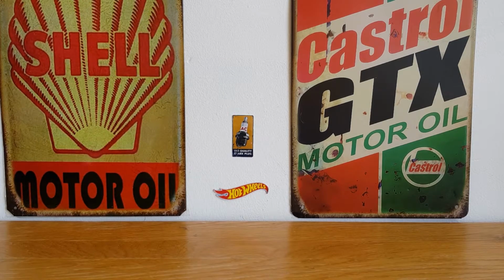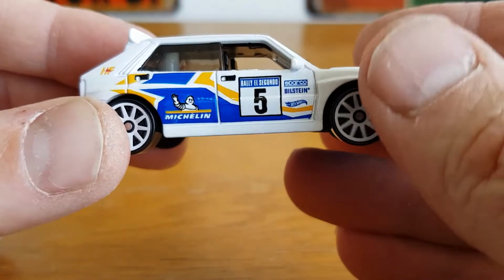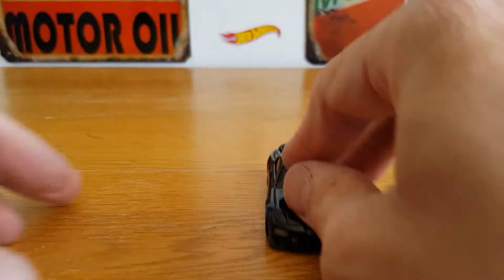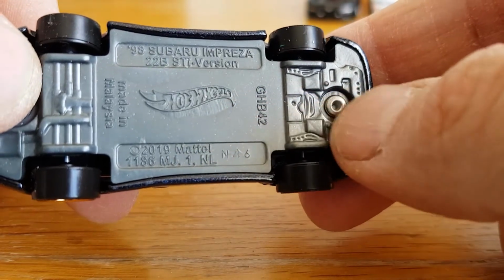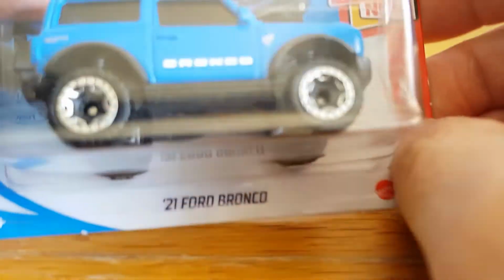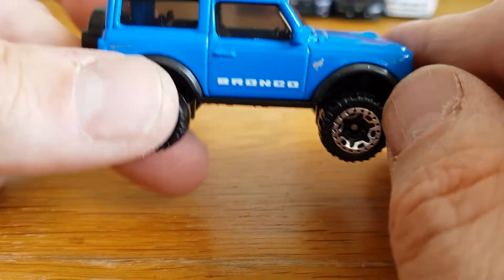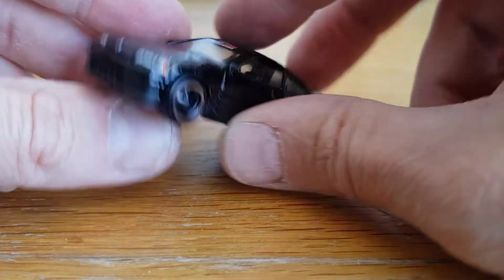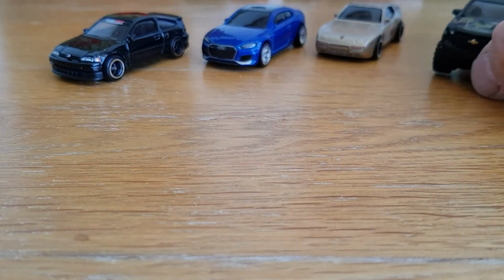mainline Hot Wheels unboxing Plus Honda CRX wheel swap